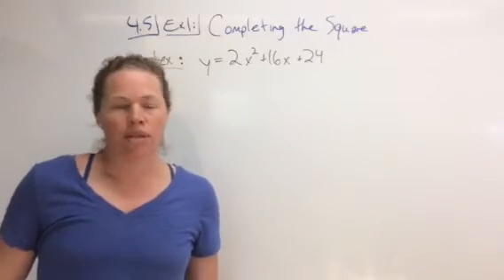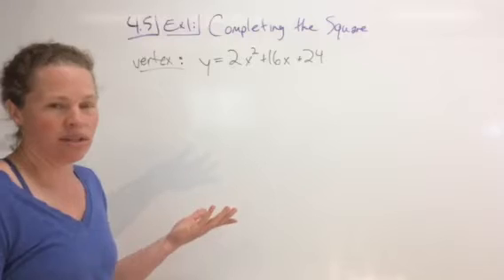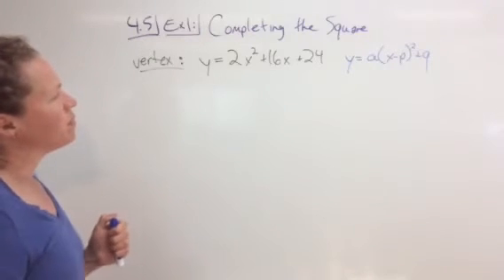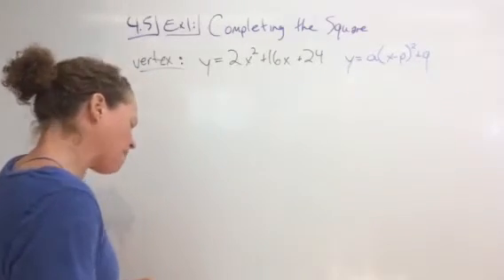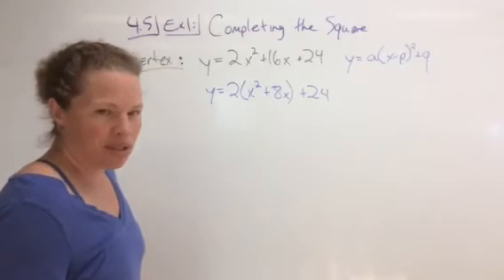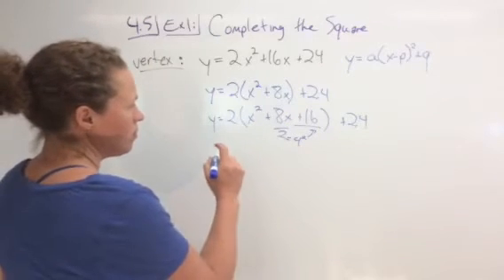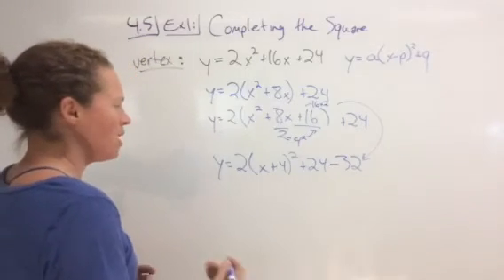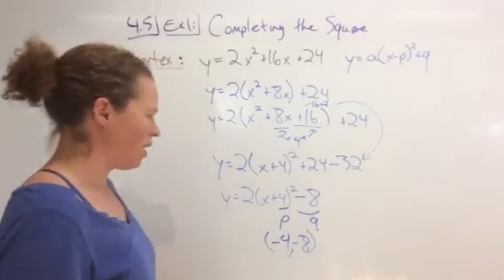Pre-Cal 11 4.5 ex 1